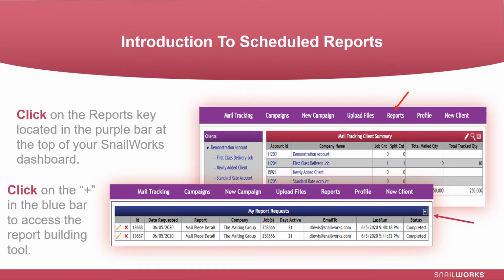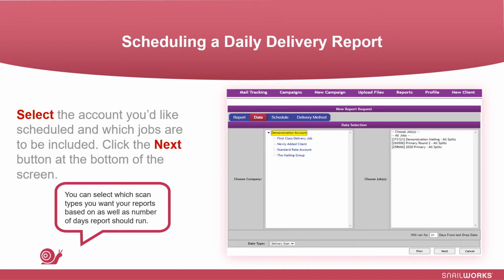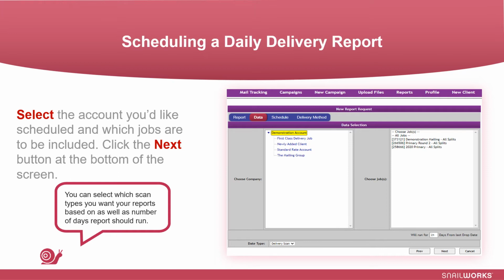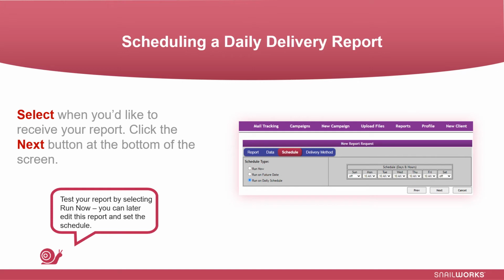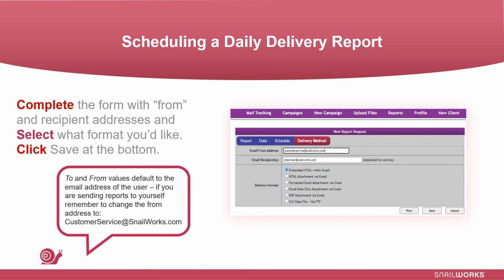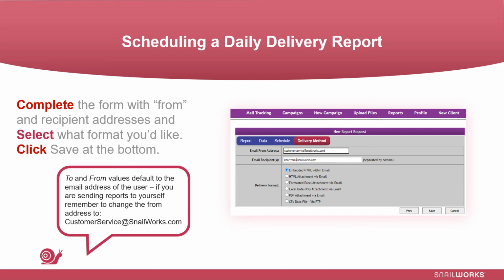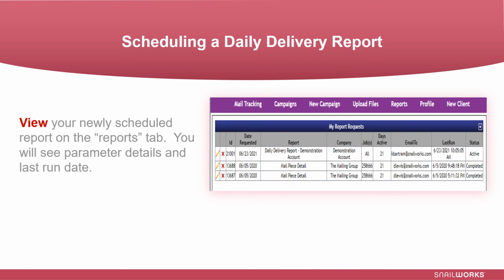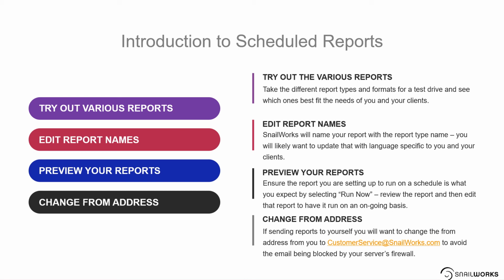Introduction to Scheduled Reports